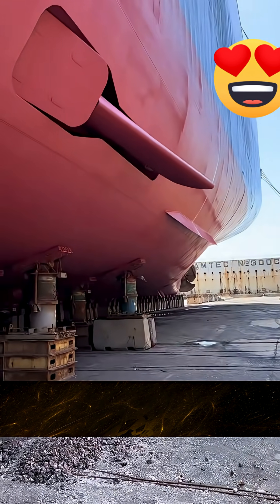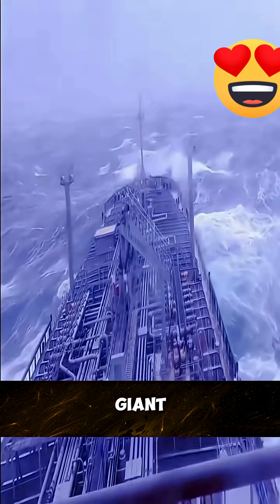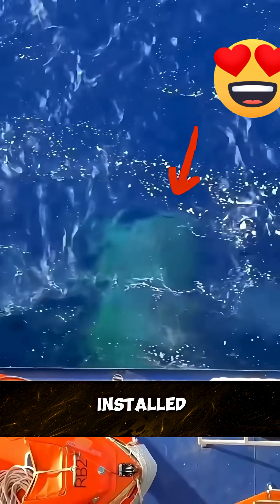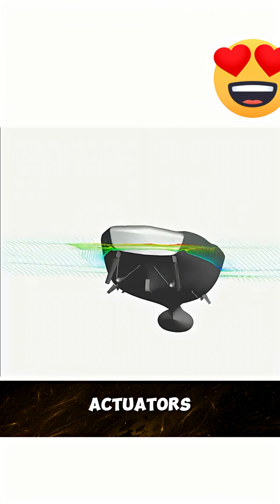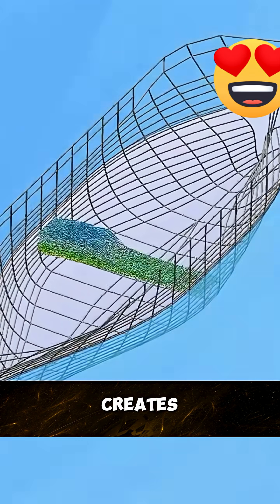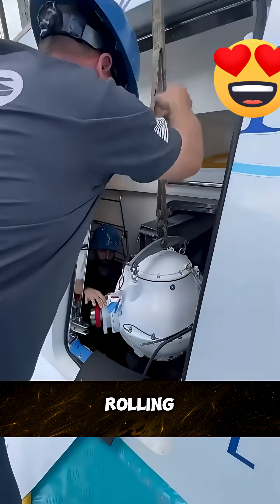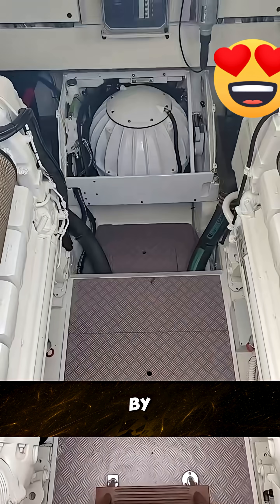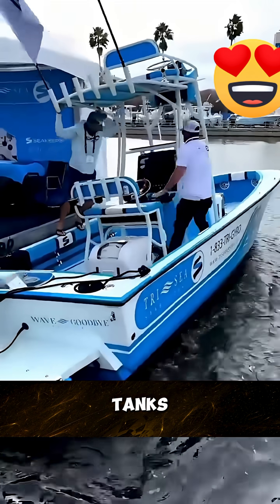🚢 "This Ship Has WINGS?! 😱 Anti-Roll Tech You’ve Never Seen Before! ⚙️🌊"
You've seen airplane wings…
But what if we told you that giant cargo ships also have wings under the water? 😱🌊

These are called anti-roll fins, and they’re part of an advanced stabilization system that helps ships stay upright and reduce rolling by up to 90% — even in rough seas! 🛠️⚓

In this video, we dive deep into the hidden engineering behind these systems — from hydraulic fin control to water ballast tanks and even high-tech gyroscopic stabilizers that spin at thousands of RPMs! 🔁💡

💥 You’ll never look at ocean shipping the same way again!

🎥 Watch till the end to see: ✅ How ships fight massive ocean waves
✅ Why these stabilizers are essential for safety
✅ The surprising tech borrowed from fighter jets and spacecraft!

👇 Drop a comment:
Would YOU sail on a ship like this?

📤 Share with someone who loves engineering or ships